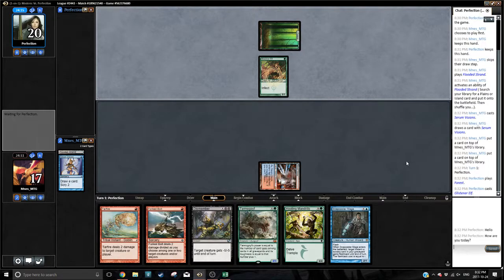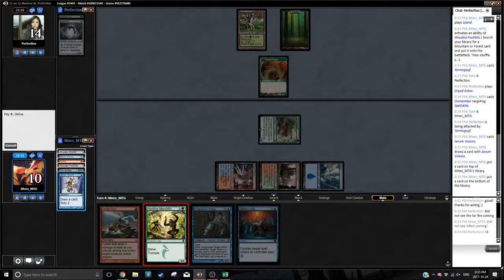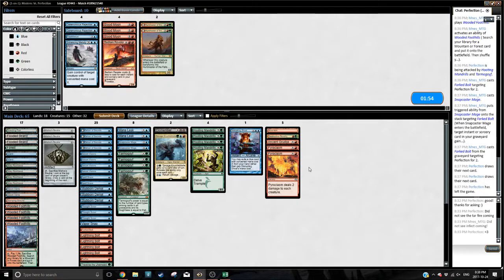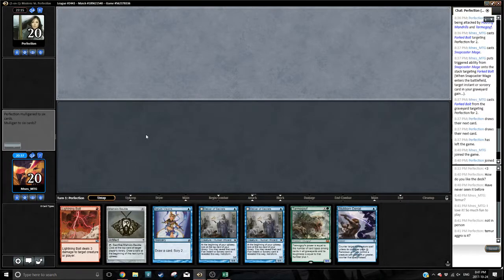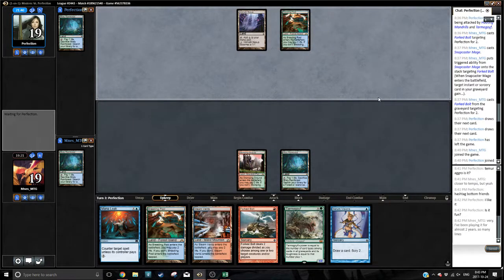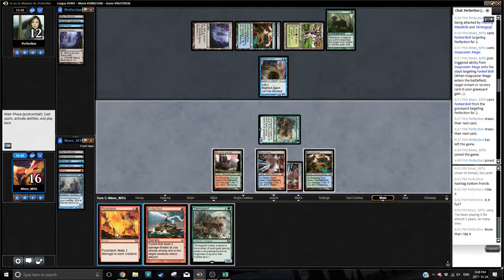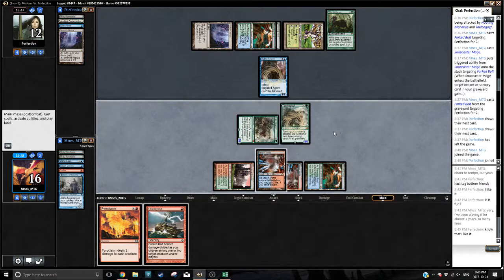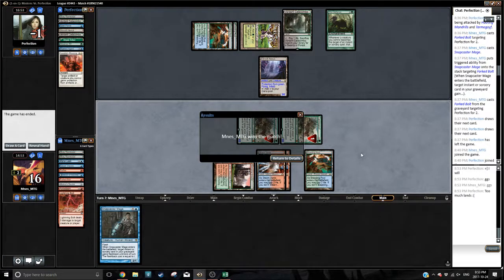Modern RUG (Temur) Delver vs UG Infect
This is a Competitive League (MTGO) match of Modern between RUG Delver and UG Infect. Of course, I didn't know that going in.